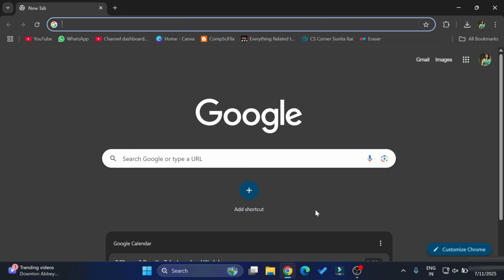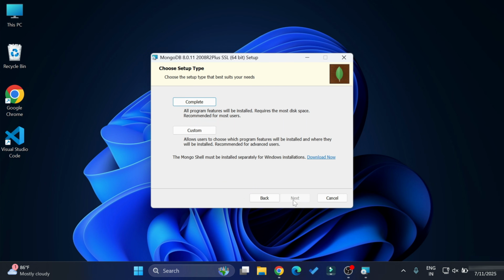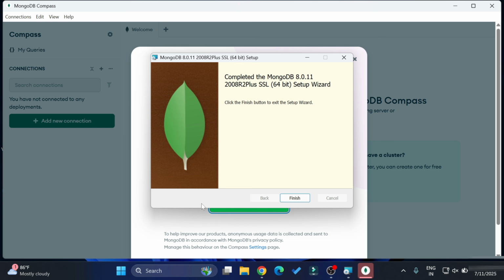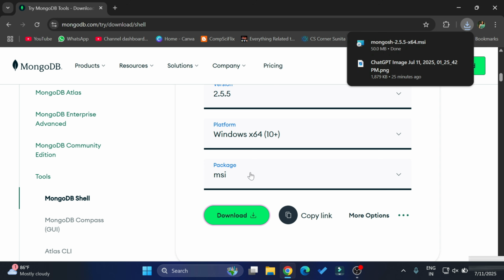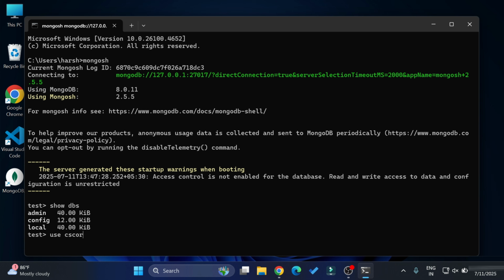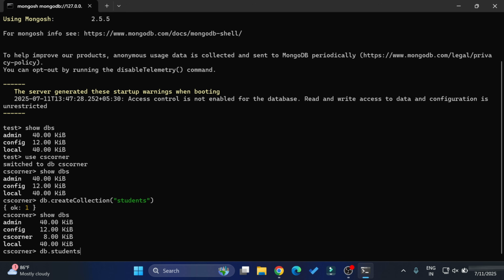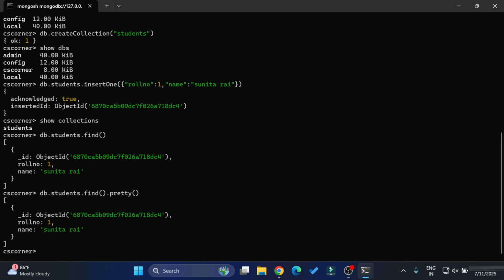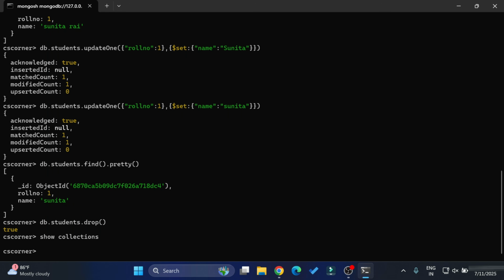MongoDB 8.0.11 Installation on Windows 10/11 [2025] 🔥 | Step-by-Step Guide + Compass Setup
In this video, I am going to show How to Install MongoDB 8.0.11 Community Edition on Windows 10/11.   We will also see How to Install MongoDB Shell for running queries. Also, I have shown different commands of MongoDB.

MongoDB is one of the most used, open-source document databases, and NoSQL databases. MongoDB is developed by 10gen. It is written in c++ and it is a document-oriented database. It uses the BSON format.

Useful Commands in MongoDB:
1. MongoDB - Create Database
use cscorner
2. If you want to check your databases list, use the command
show dbs
Your created database  is not present in list. To display database, you need to insert at least one document into it
3. MongoDB - Drop Database
db.dropDatabase()
4. MongoDB - Create Collection
db.createCollection(name)
db.createCollection("students")
5. MongoDB-Create Document.
db.students.insert({"rollno":1,"name":"sunita"})
If the collection doesn't exist in the database, then MongoDB will create this collection and then insert a document into it.
6. MongoDB -Show Collection
show collections
7. MongoDB - Drop Collection
db.students.drop()
8. MongoDB - Query Document
db.students.find()
9. To display the results in a formatted way, you can use the pretty method.
db.mycol.find().pretty()

This tutorial will provide you a good understanding of MongoDB concepts.

This tutorial is intended for students and new developers who want to learn MongoDB Database in easy-to-understand steps. This tutorial will provide you MongoDB concepts that will help you to get started with MongoDB quickly.

🎥 Tools I used for recording